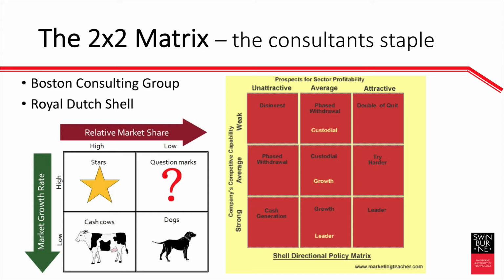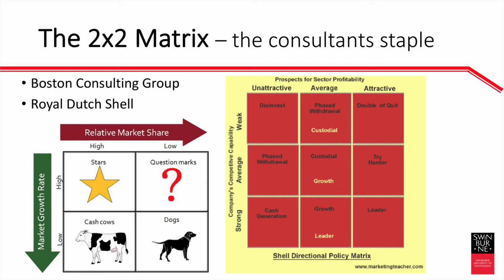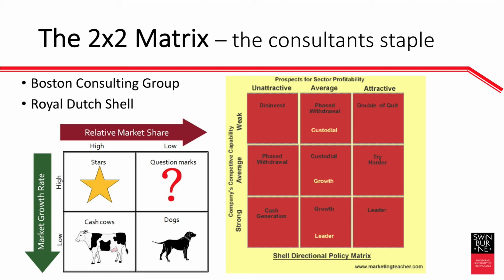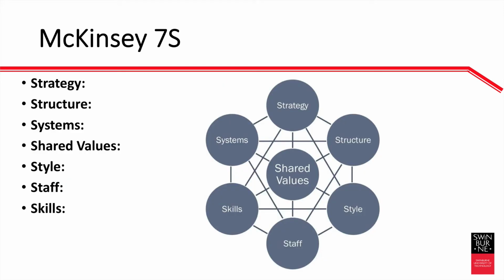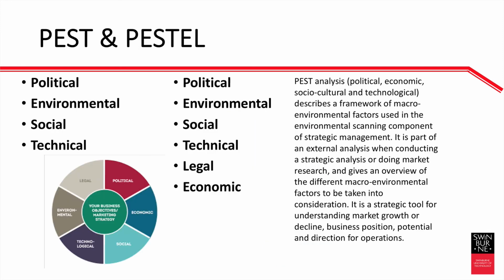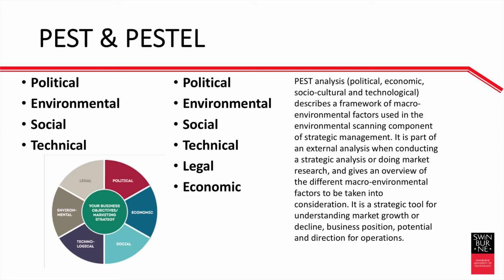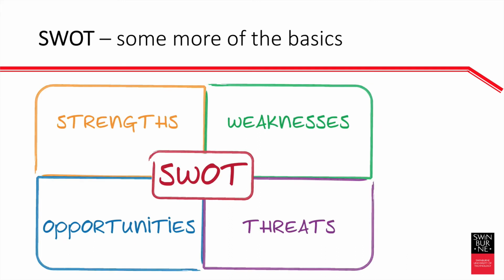17 consulting tools